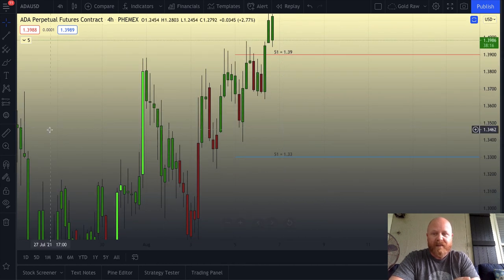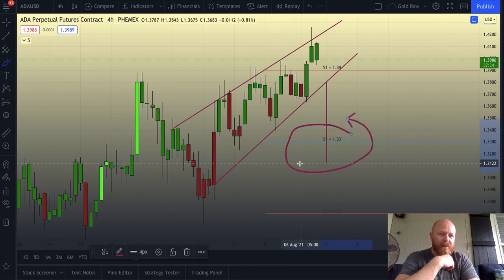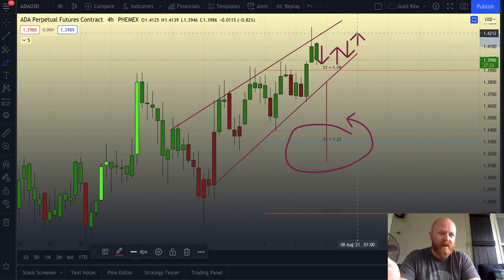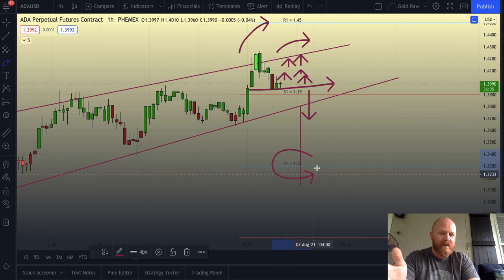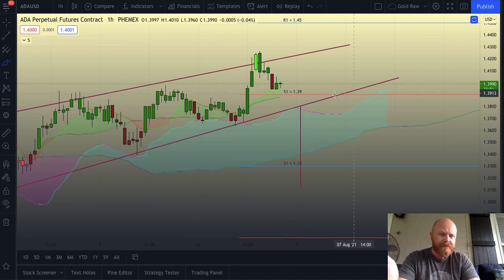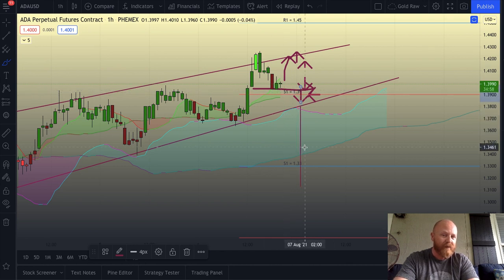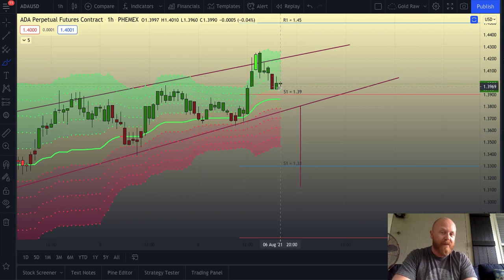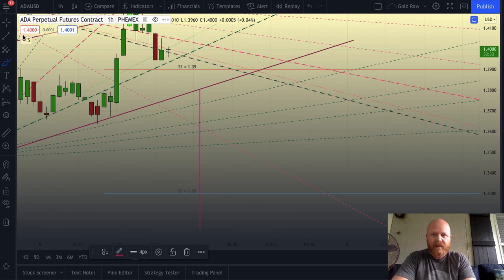ADA - Ascending Wedge or Double Top?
Mr Shocker - ADA request

Market Makers provides expert TA, news, education and community - if you want to learn how to profit in this market, and you want to be with more than 400 fantastic people, we have a Discord you can join.

New to our Discord *Forex and Commodities* - we will be providing education and TA for these markets as well.